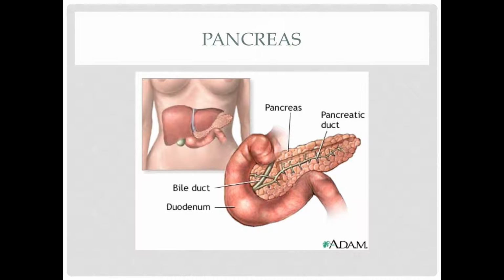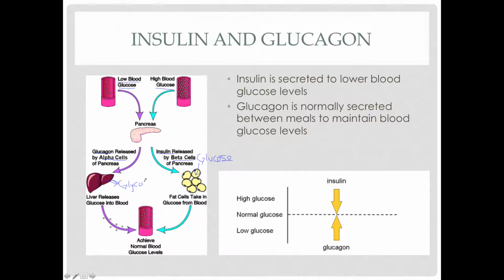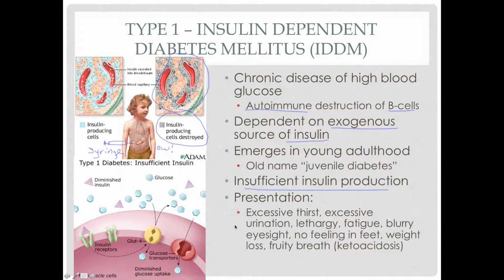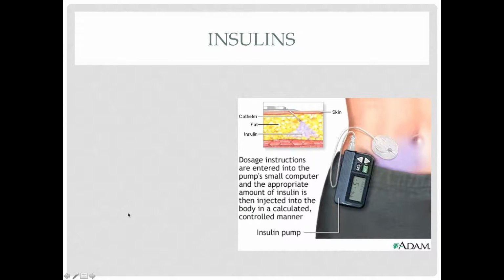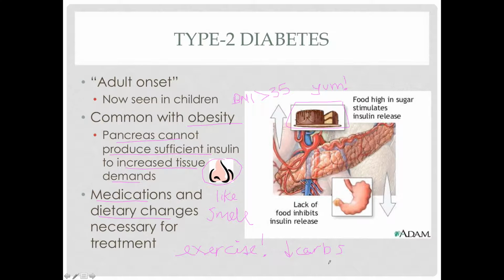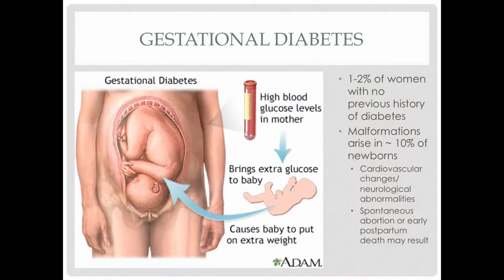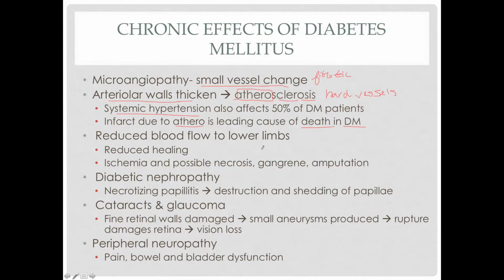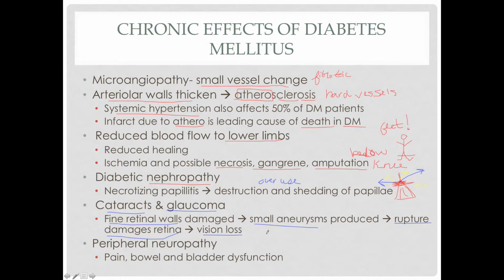Pathophysiology: Diabetes Mellitus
Brief overview of pathophysiology of Diabetes Mellitus. We discuss Diabetes Type I, Type II, and Gestational Diabetes Mellitus. We speak of pancreatic changes, systemic changes, and introduce the concepts associated with successful treatment of DM.